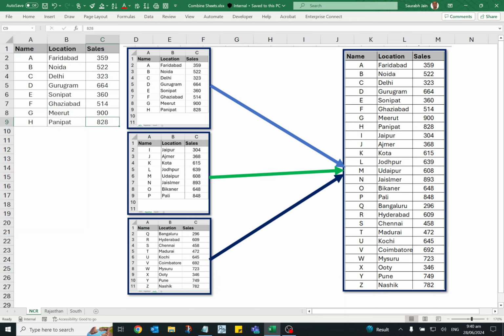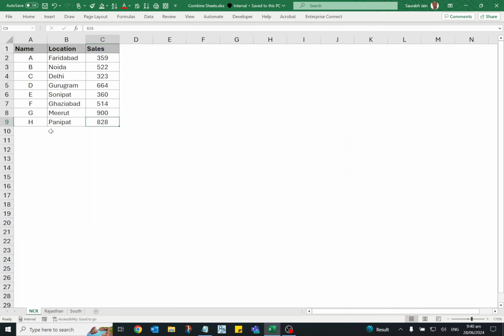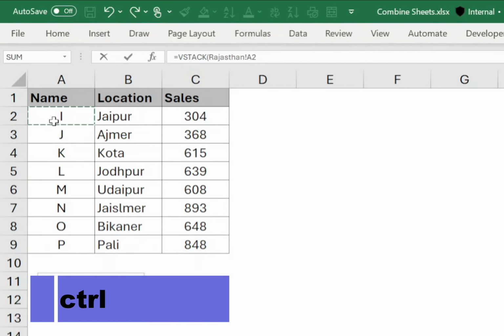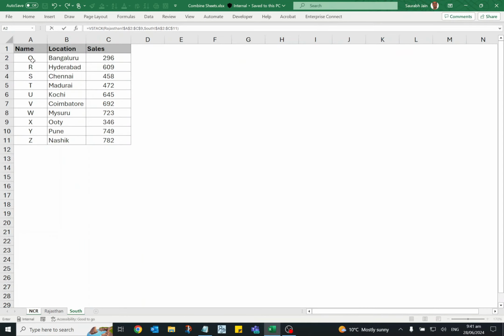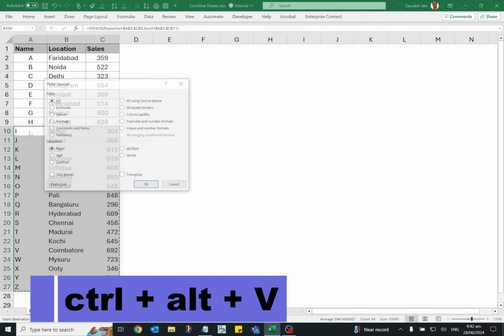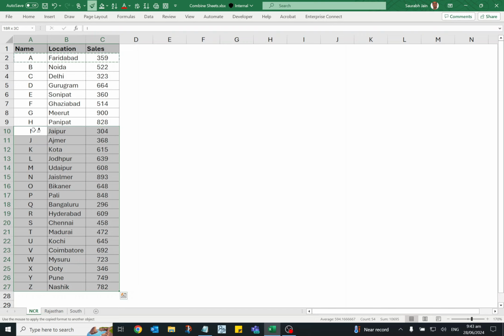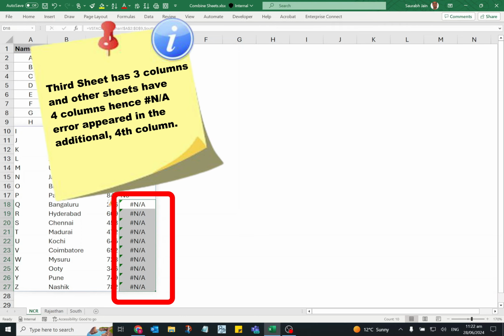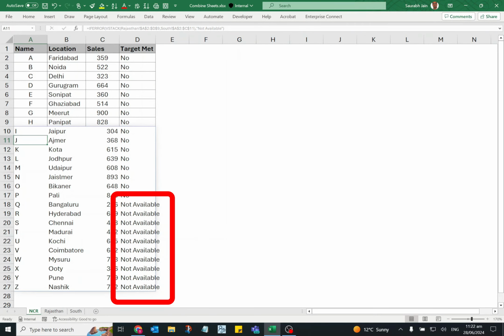How to combine data from Multiple Sheets using VSTACK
Mastering Excel: How to combine data from Multiple Sheets using VSTACK | Handling NA Error

Welcome to Tech Sessions!

In this quick tutorial, you'll discover how to seamlessly merge data from multiple sheets in Excel within just 2 minutes. We will use VSTACK formula. Additionally, we'll cover effective strategies to handle the NA error, ensuring your data analysis remains smooth and error-free.

Key Learnings:

Step-by-step guide to combining data from various Excel sheets using VSTACK formula
Practical tips to troubleshoot and manage NA errors effectively

Timestamps:
0:00 Introduction of VSTACK
0:13 Combining data from different sheets using VSTACK
2:37 Handling NA error
3:35 Summary

Drop them in the comments below. We're here to help!